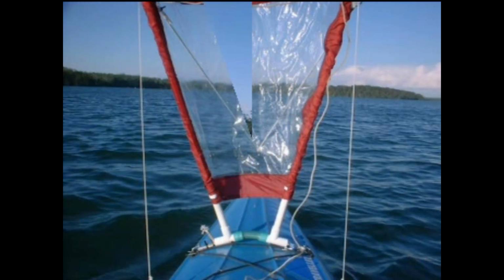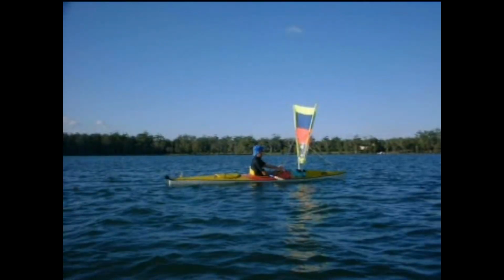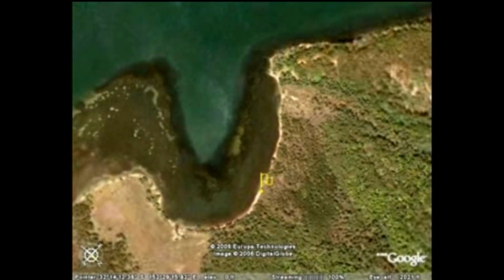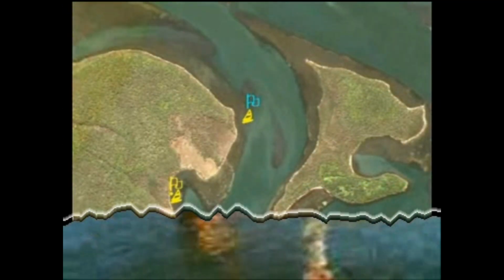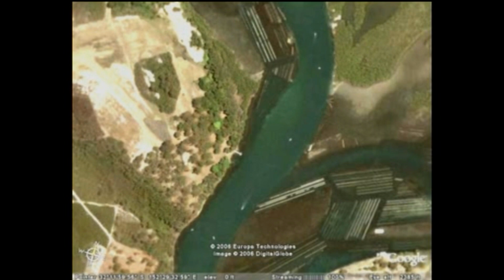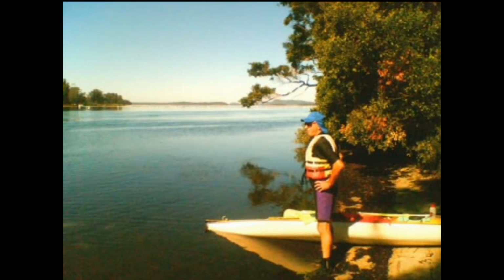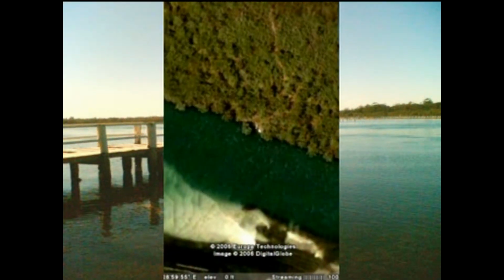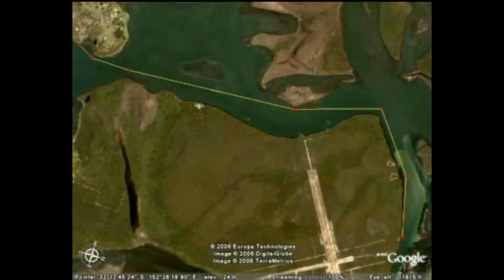Kayak around Wallis Island 09052006 Michael and John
This was a brief documentary of a kayaking trip around Wallis Island in Forster NSW back on Tuesday the 7th May 2006. The Osprey catching a fish right in front of me actually happened but I had to use a stock clip as I didn't catch it on video. the real event was just as spectacular. The video was on an old Nokia in 3gp, before the technology was common but still gives an idea of the beauty of our area.